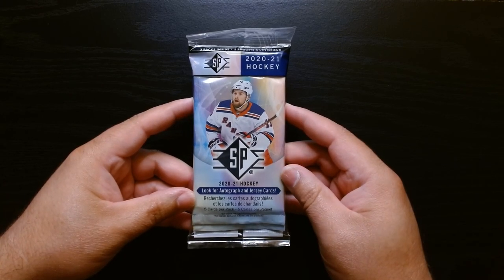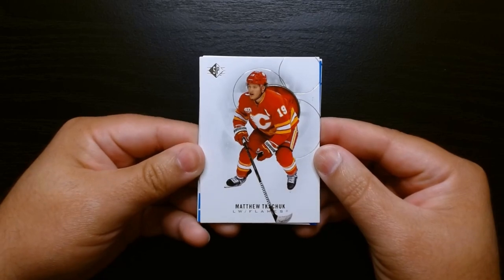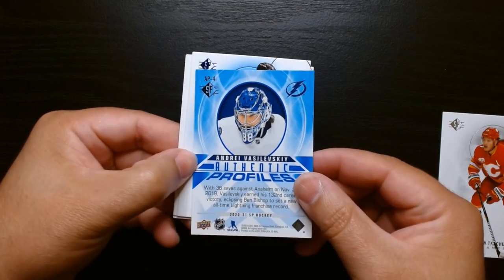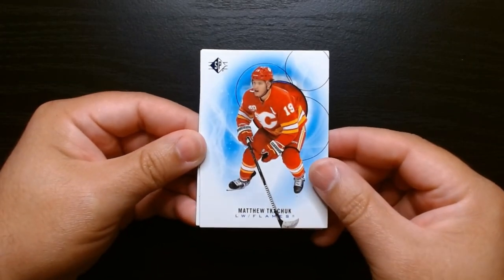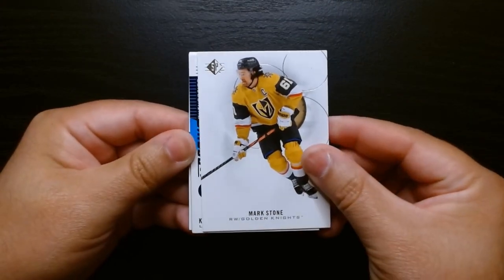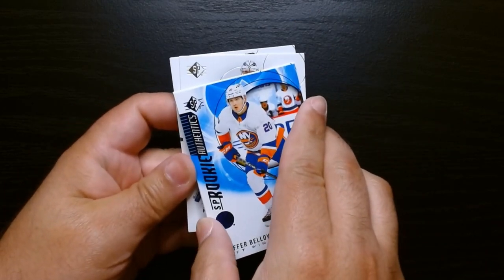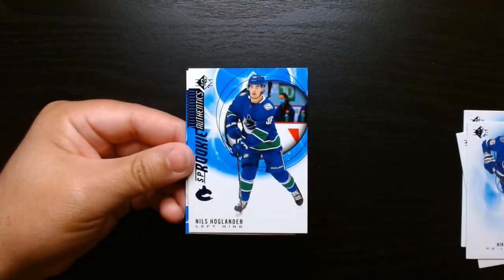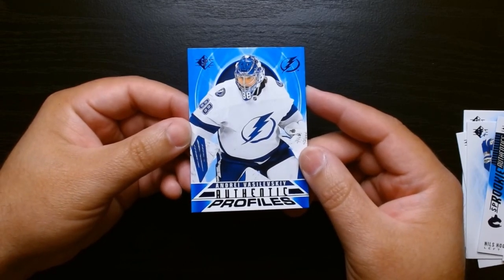2020 SP Hockey Value Pack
Get ready for a high-stakes hockey experience with the 2020 SP Hockey Value Pack! Each pack is brimming with a diverse mix of cards that capture the best of the NHL, including base cards of emerging stars, established legends, and the hottest rookies from the 2020 season. You’ll also find a range of exciting inserts and parallels, offering a chance to score rare and collectible hits. The 2020 SP Hockey Value Pack is designed for both dedicated collectors and passionate fans, delivering a thrilling unboxing experience with the potential for standout cards that could elevate your collection. Discover the excitement of the ice with every pack and add a touch of hockey history to your card collection.